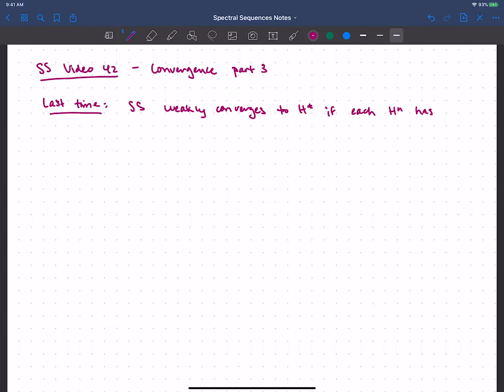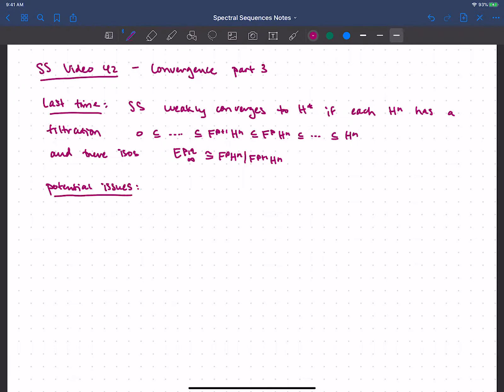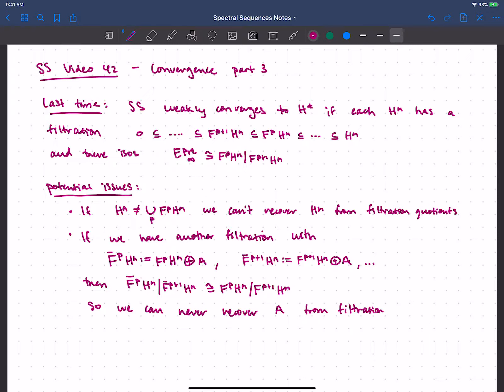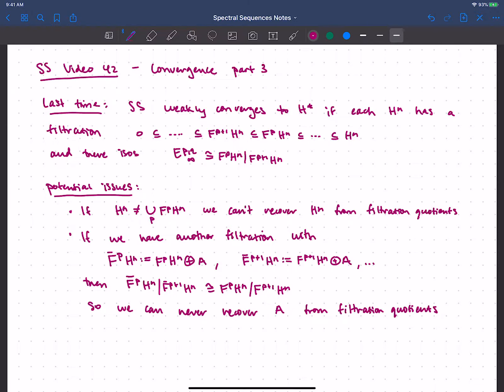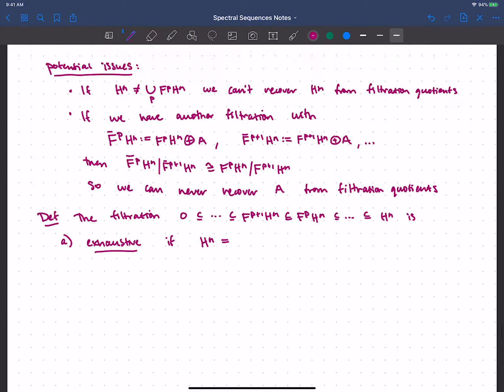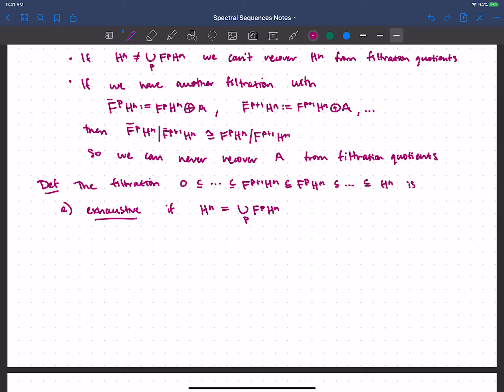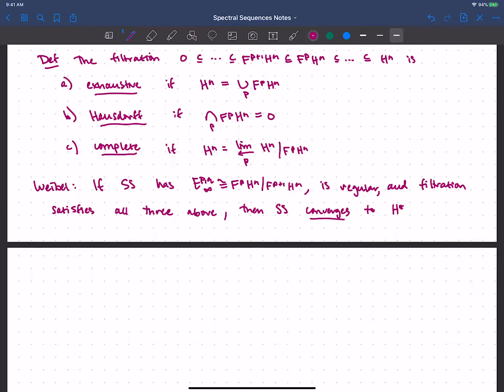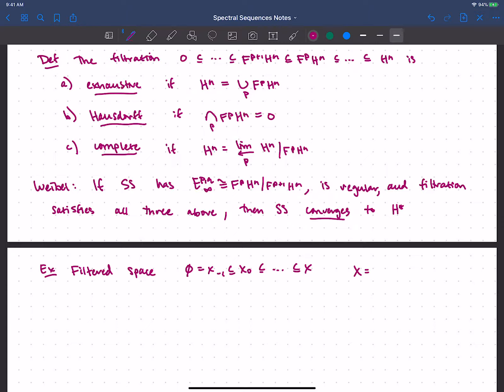SS 42 - Convergence (part 3)